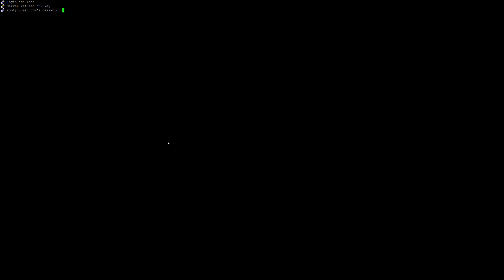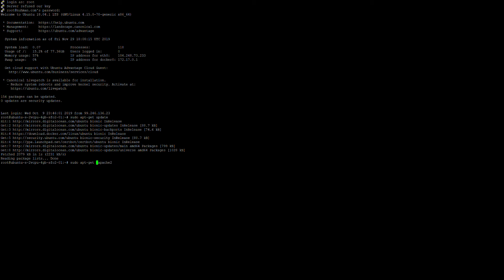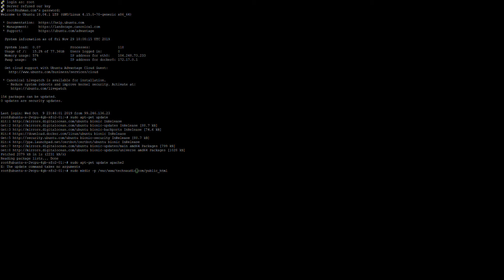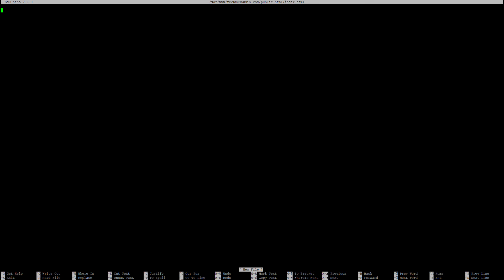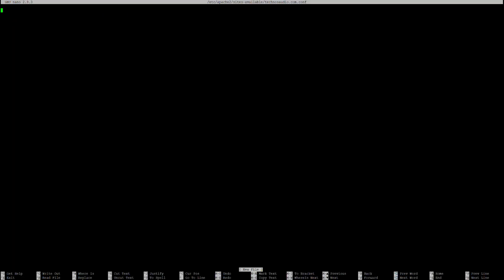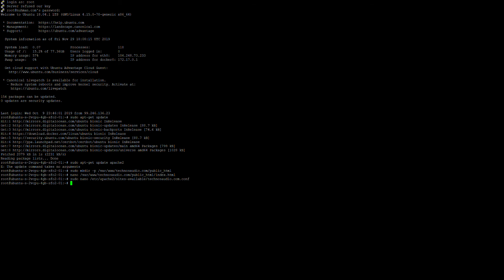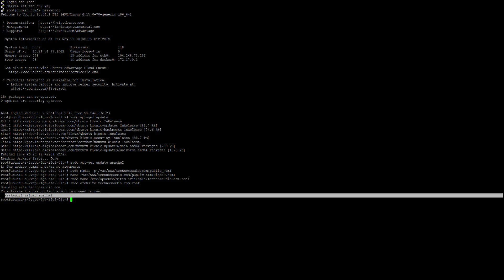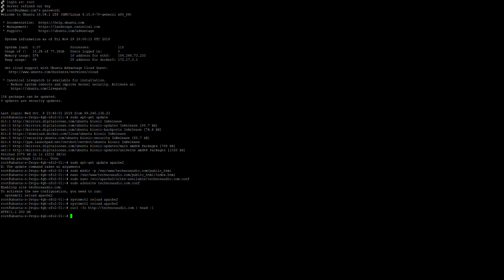How to setup Apache Virtual Hosts on Ubuntu Digital Ocean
Creating apache virtual host
ubuntu digitalocean droplet
enabling site in virtual host
ssh via putty